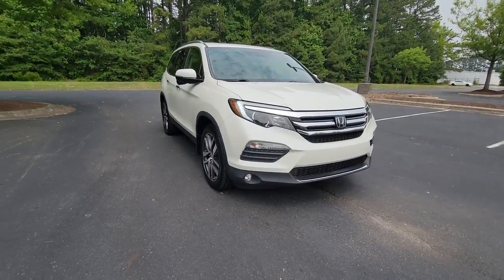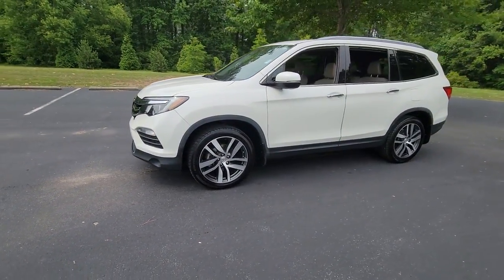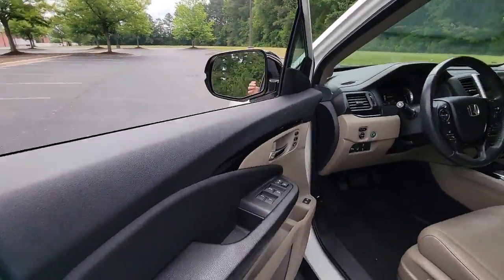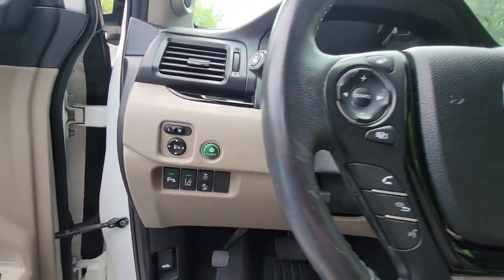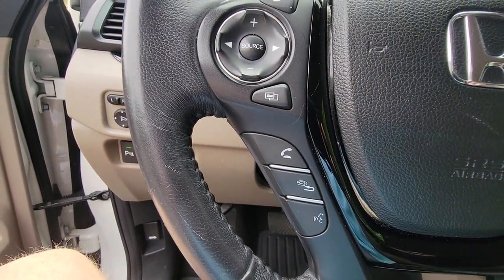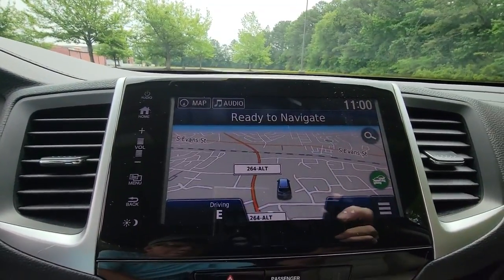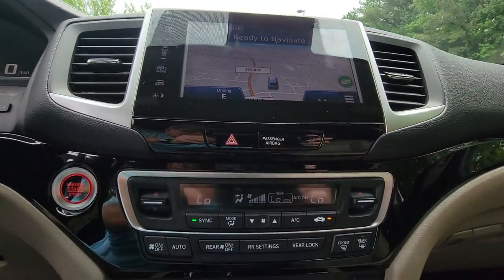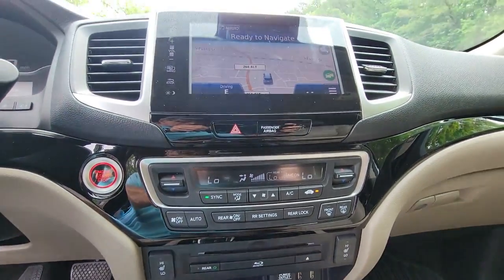2018 Honda Pilot New Bern NC, Jacksonville NC, Wilson NC, Greenville NC, Goldsboro 22277A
White Diamond Pearl Used 2018 Honda Pilot available in Greenville, North Carolina at Brown and Wood Cadillac GMC Mazda. Servicing the New Bern, Jacksonville, Wilson, Greenville, Goldsboro, NC area.

329 SW Greenville Blvd.